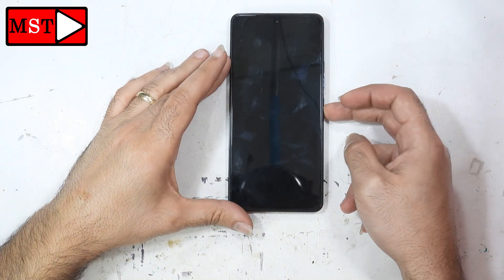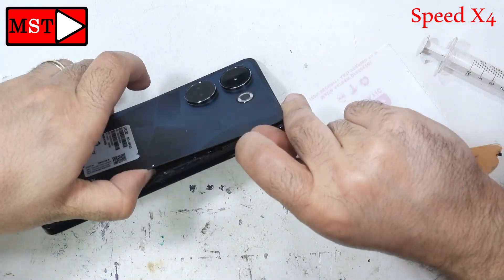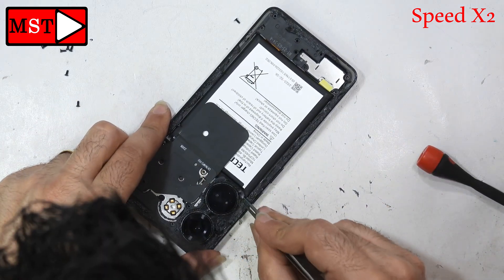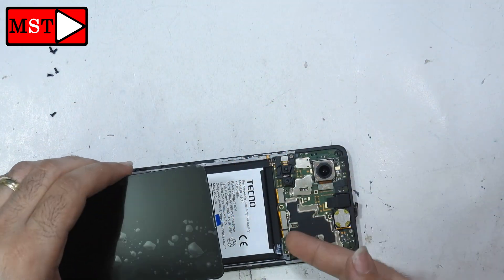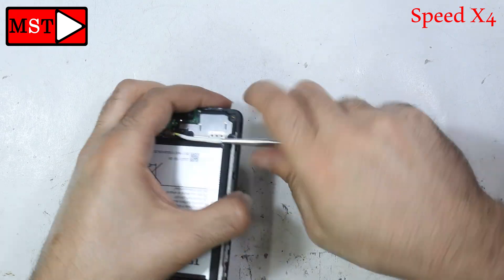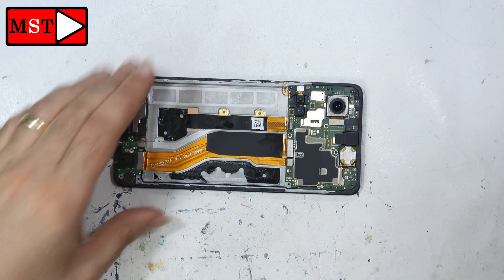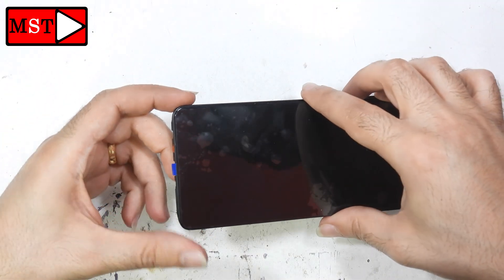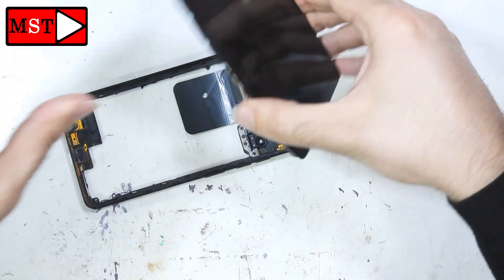tecno camon 20 pro lcd replacement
hot to replace a new screen lcd for tecno camon 20 pro with full tutorial .